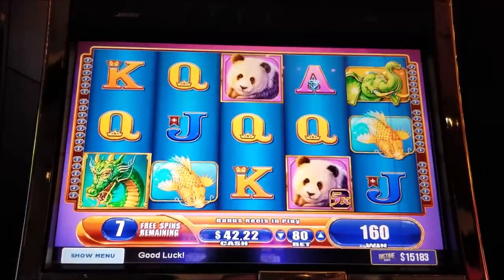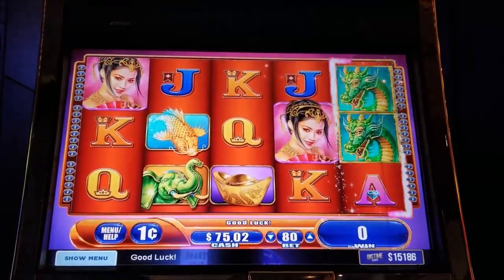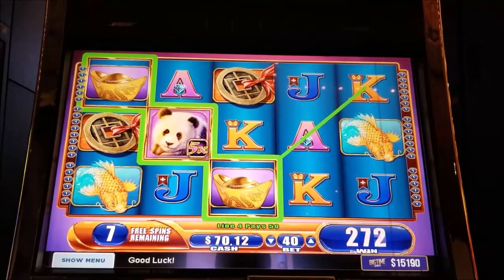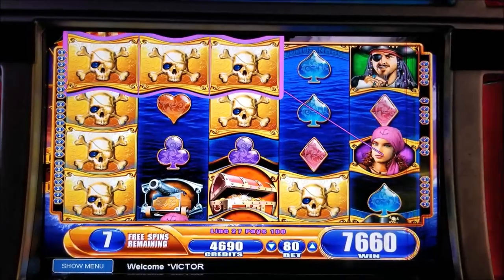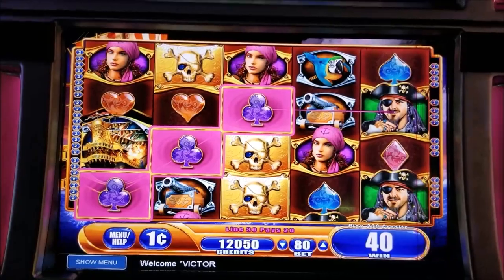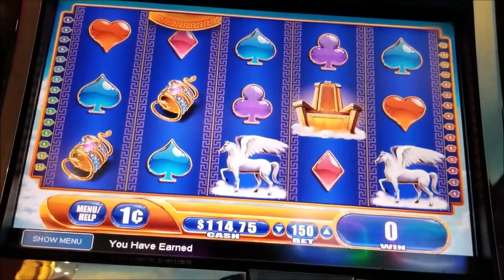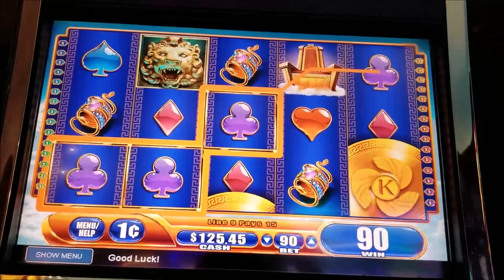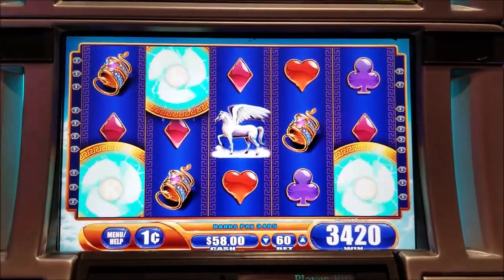WMS MIX-UP, FAR EAST FORTUNES 2, PIRATE SHIP AND KRONOS BONUSES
WELCOME TO VIC T SLOTS. IF YOU ARE NEW, WELCOME AND THANK YOU FOR BEING HERE!! I HOPE YOU ENJOY MY CHANNEL. IT IS ALL 100% FREE AND REALLY HELPS ME AND MY CHANNEL. IF YOU ARE JUST RETURNING, THANK YOU FOR YOUR CONTINUED SUPPORT, I REALLY APPRECIATE IT!! THERE HAS BEEN WAY TO MANY GLITCHES AND ISSUES WITH YOUTUBE TURNING OFF THE BELLS OR NOT SENDING OUT NOTIFICATIONS AND NOW EVEN DELETING SUBS. IT IS ALL 100% FREE FOR YOU AND REALLY HELPS ME AND MY CHANNEL. THANK YOU SO MUCH, YOUR TIME AND SUPPORT MEANS SO MUCH TO ME!! I HOPE YOU ENJOY TODAYS VIDEO OF FAR EAST FORTUNES 2, PIRATE SHIP AND KRONOS BONUSES FROM DIFFERENT CASINOS IN LAS VEGAS!!. THANKS AGAIN FOR EVERYTHING!! I REALLY APPRECIATE ALL YOUR LOVE AND SUPPORT!!! LETS GET US TO THE NEXT BIG MILESTONE OF 3000 SUBS!!!
VIC T.

I POST VIDEOS AT LEAST 4 DAYS A WEEK AND GO LIVE AT LEAST ONCE A WEEK!!

67...